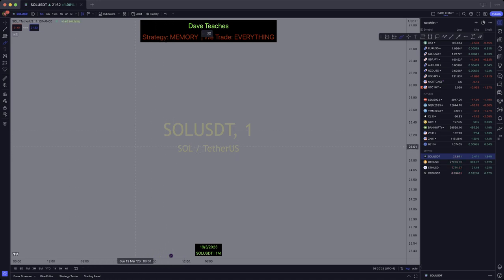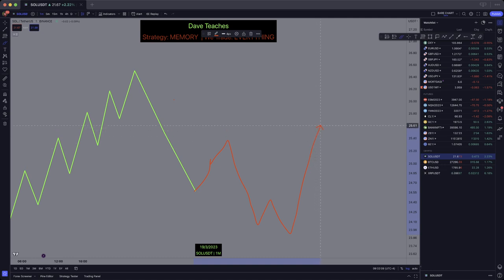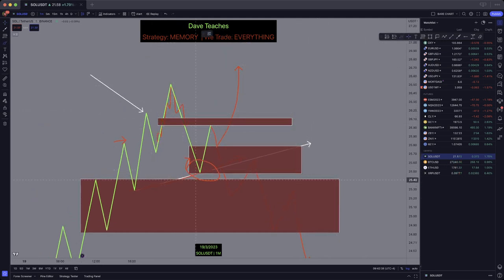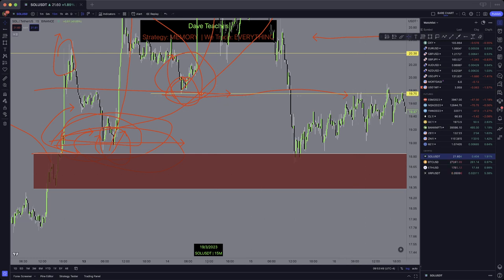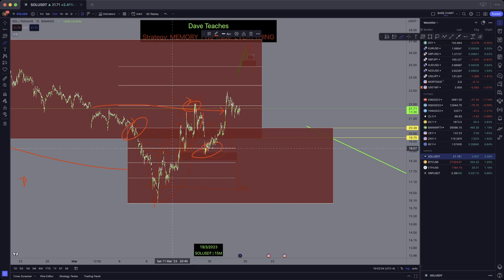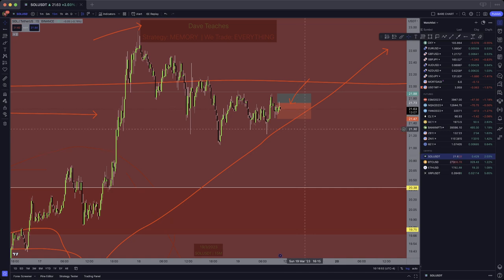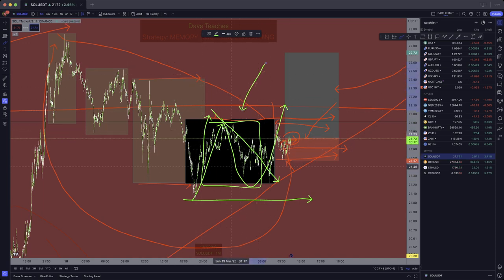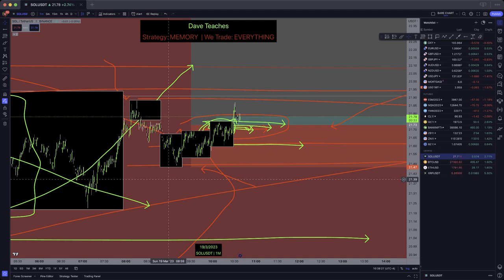15 Basic principles to use in trading for DAILY Profitability